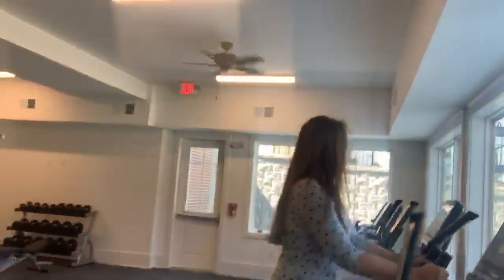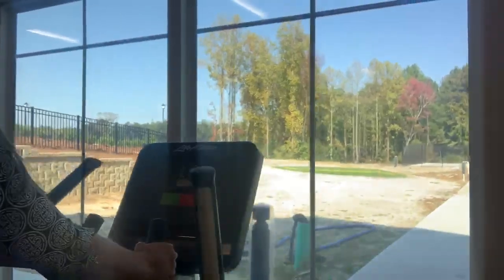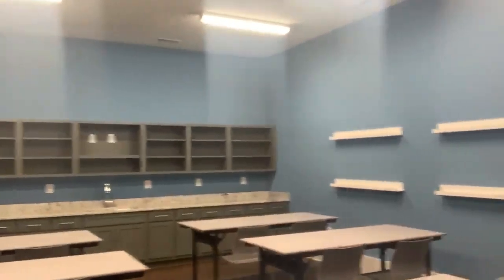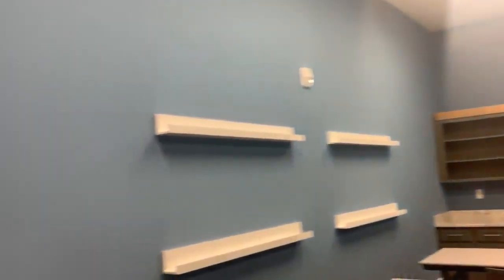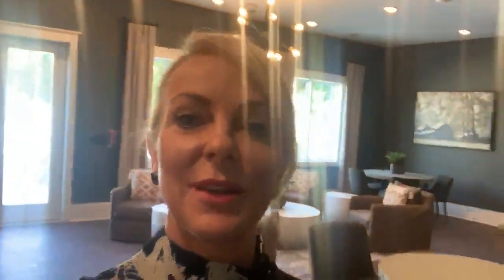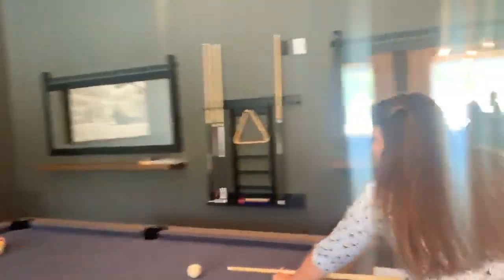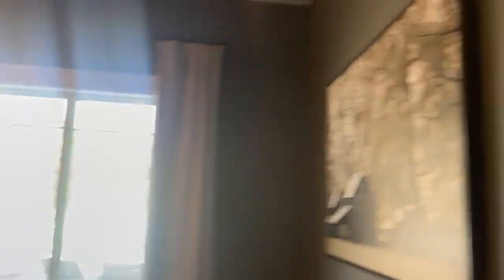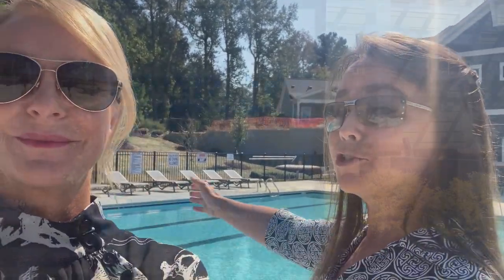The Walk at East Village Clubhouse Reveal Sneak Peek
As we near the end of The Clubhouse construction phase, we've been busy stocking up on art supplies, games and of course the FURNITURE! Our designers have staged the clubhouse with warm tones and super-stylish furnishings. There's so much to see and do, we can't wait to invite the whole neighborhood over!